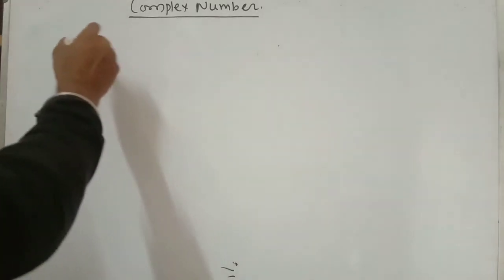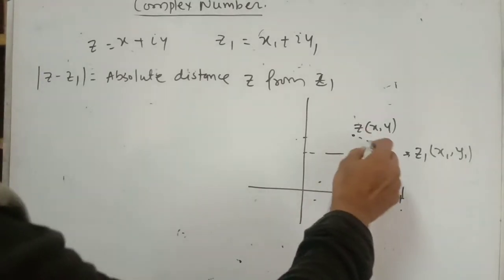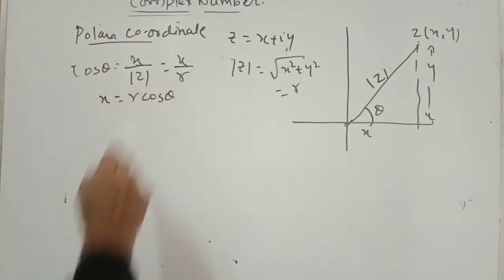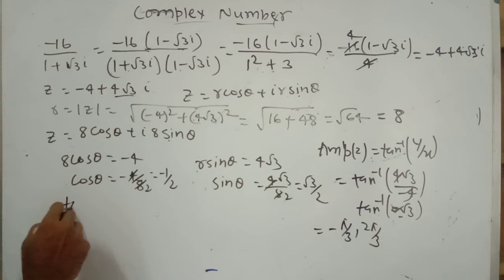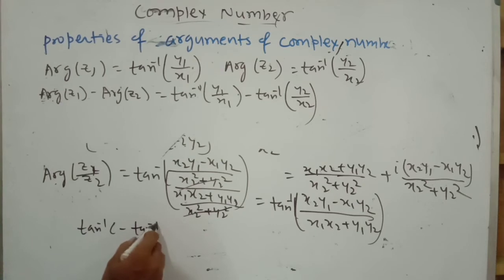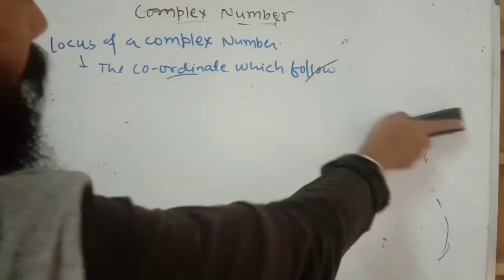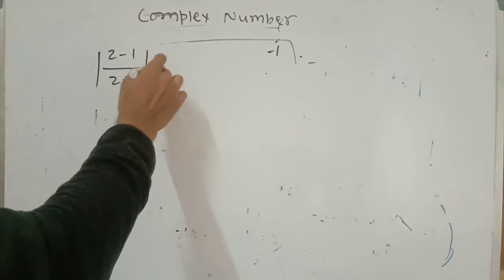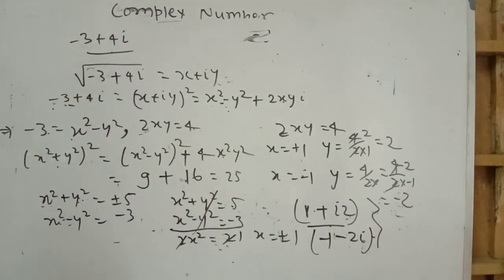COMPLEX NO.PART:2 MODULUS,ARGUMENTS,SQ RT AND LOCUS OF COMPLEX NO,CUBE ROOT OF UNITY XI ISC/CBSE/JEE